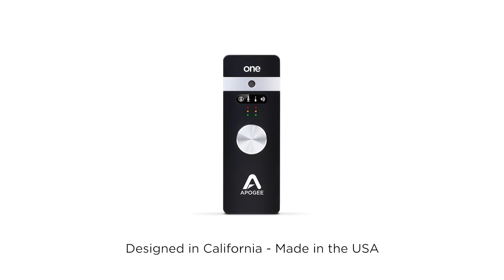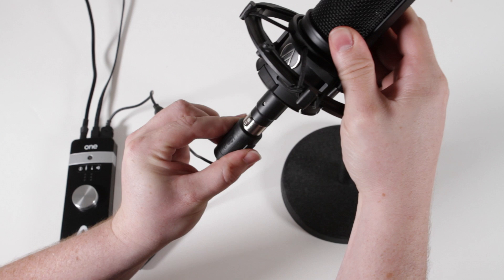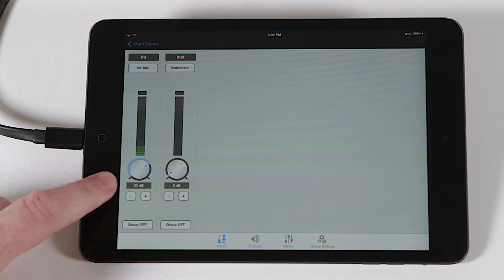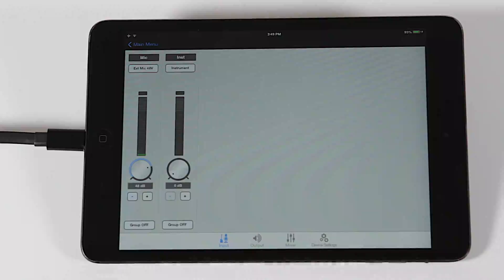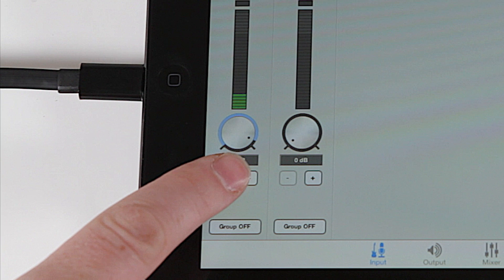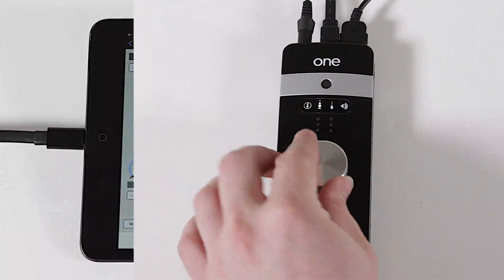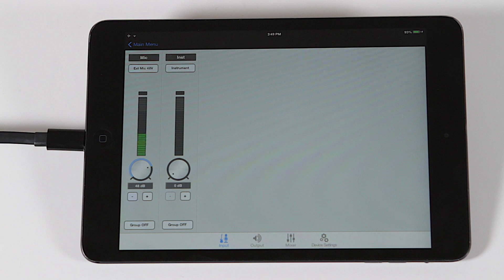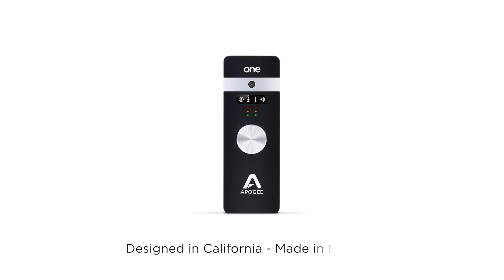Apogee ONE for iPad & Mac Tutorials: How to Setup an External Microphone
Quick explanation on how to setup an external microphone with the Apogee ONE on an iPad, iPhone, or iPod Touch.

Apogee has several support resources on our website!